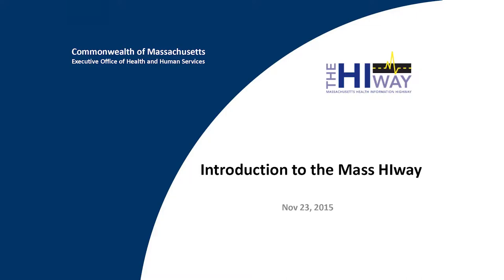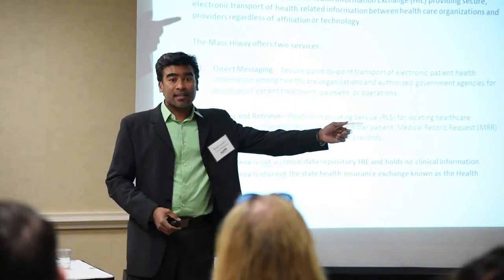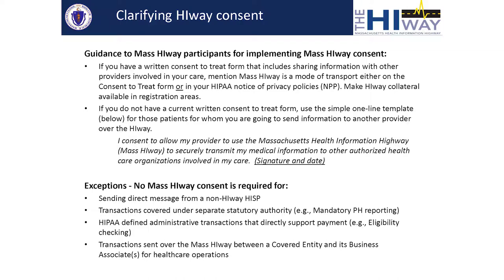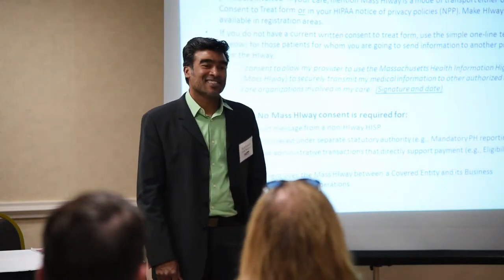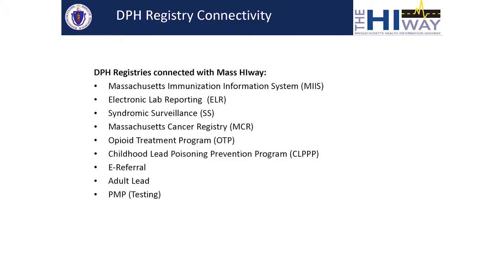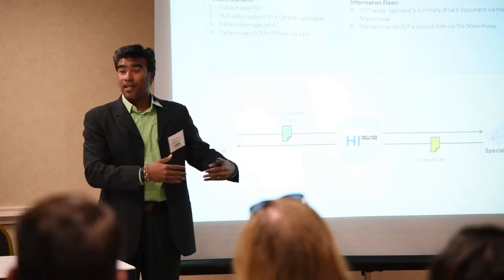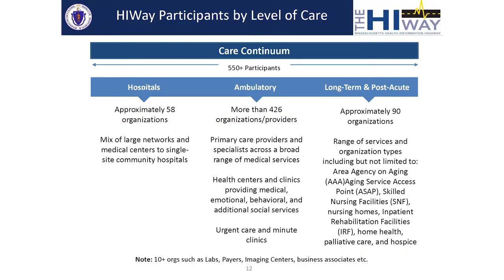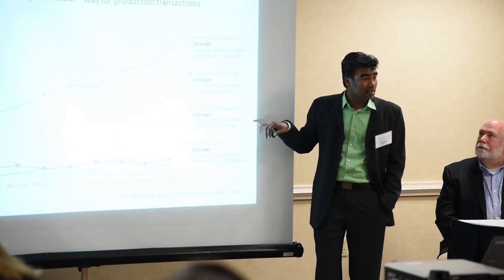Mass HIway Overview: Health Information Exchange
During this MeHI Meaningful Use Regional Meeting discussion, Murali Athuluri, Account Management Lead to the Mass HIway presents the Mass HIway as a mechanism for Commonwealth’s entire health care community, including providers, public health officials and others—to have appropriate access to health information. The overview includes the technical options, onboarding process and benefits of connecting to the Commonwealth’s secure Health Information Exchange.

Panel: David Whitham, ACIO for Health & Eligibility at EOHHS; Dave Bowditch, Manager of Mass HIway Business Operations; and Mark Belanger, Advisor to Mass HIway.

Download the presentation slide deck and more at the event